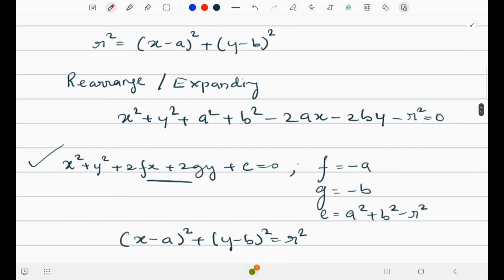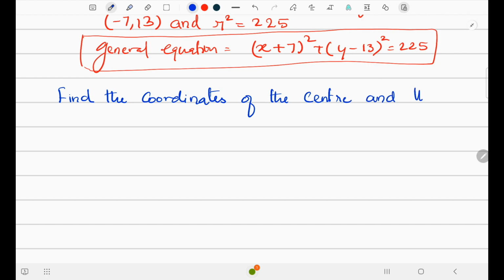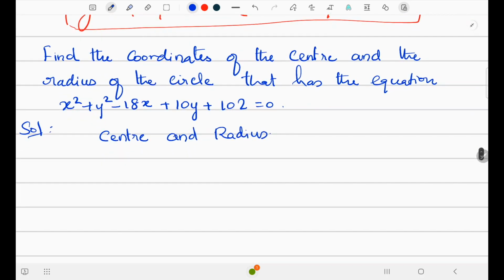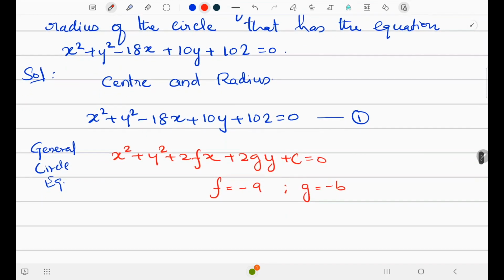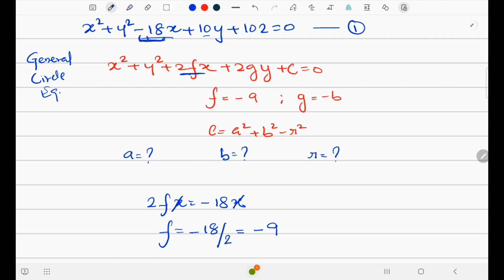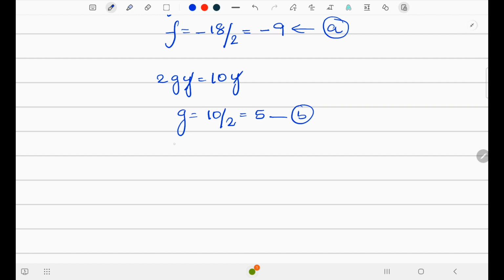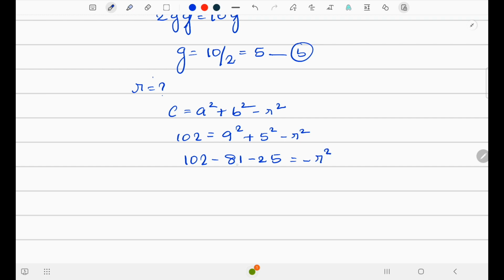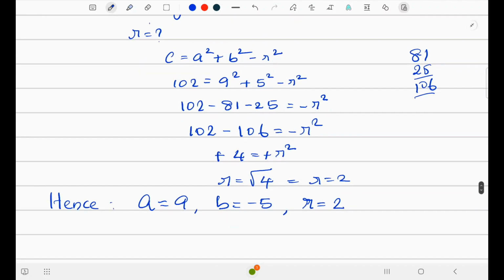Coordinate Geometry - Finding a, b and r from circle equation with exercise